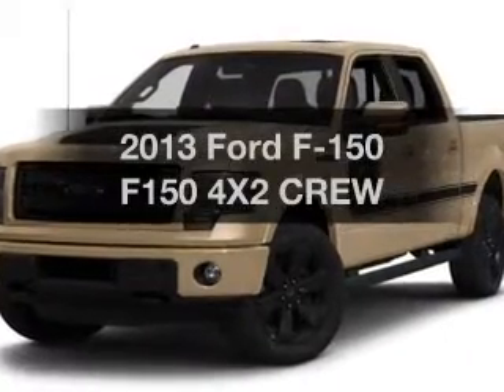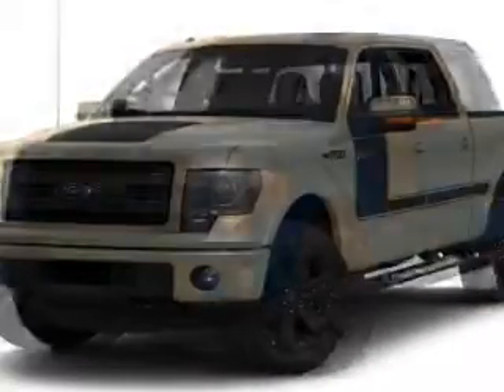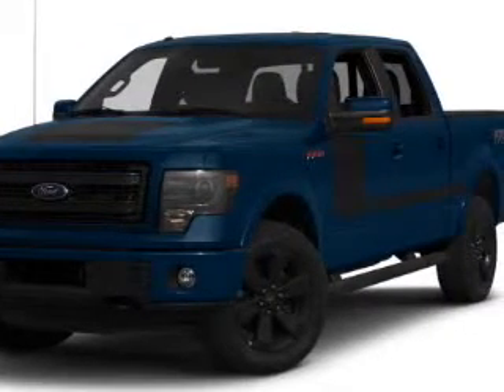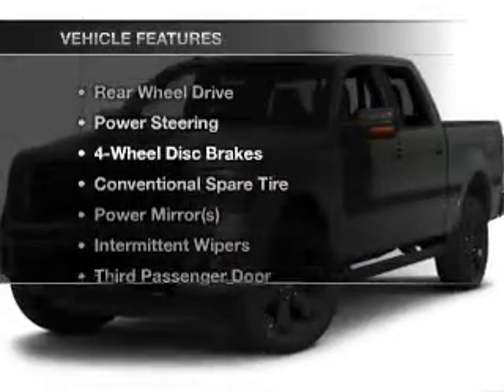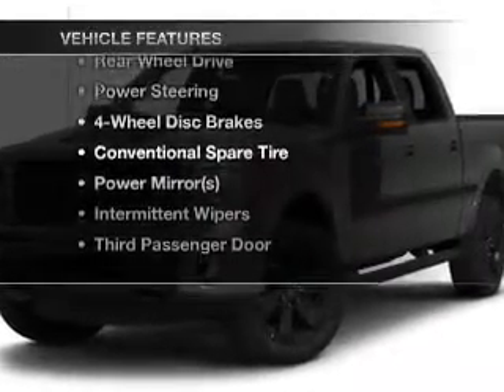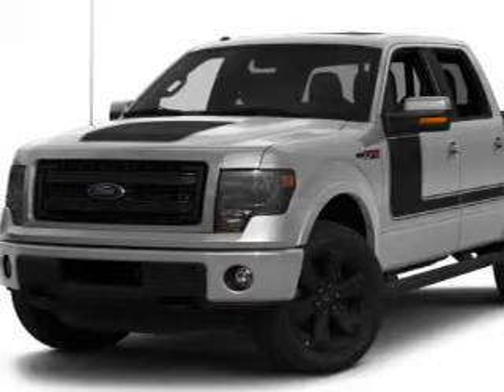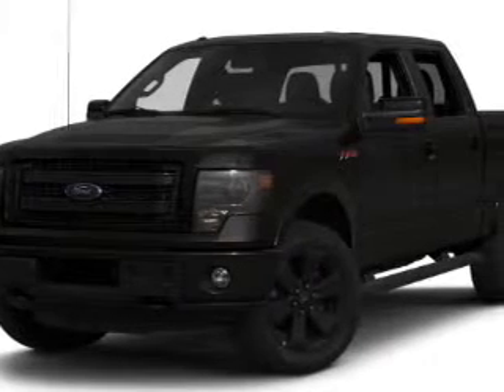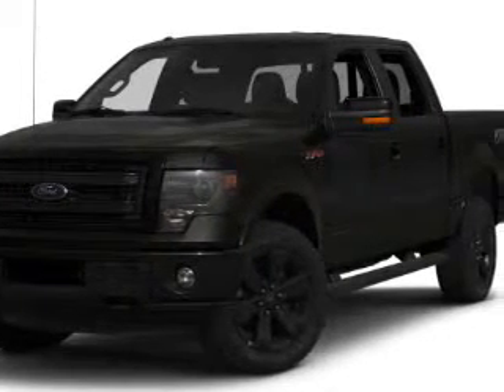2013 Ford F-150 - Chandler AZ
Year: 2013
Make: Ford
Model: F-150
Trim: F150 4X2 CREW
Engine: 3.5 liter V-6
Transmission: 6-Speed Automatic
Color: Tuxedo Black Metallic
Mileage: 5
Address:
7300 West Orchid Lane